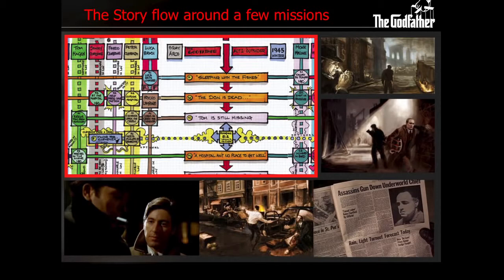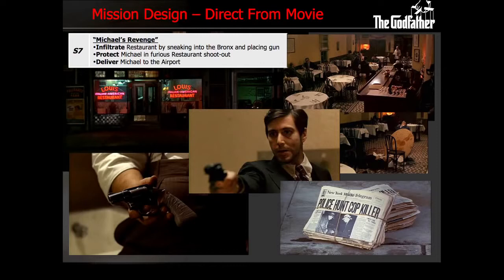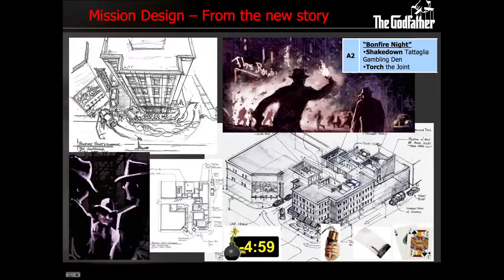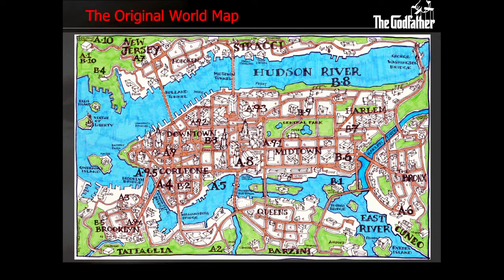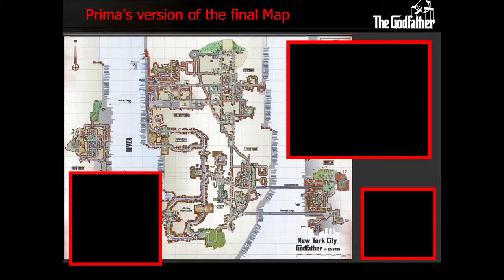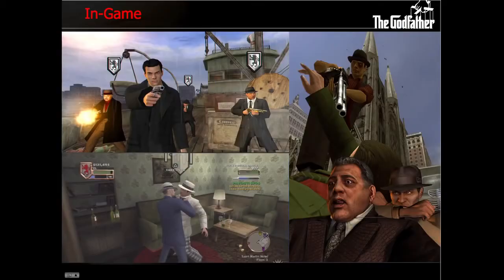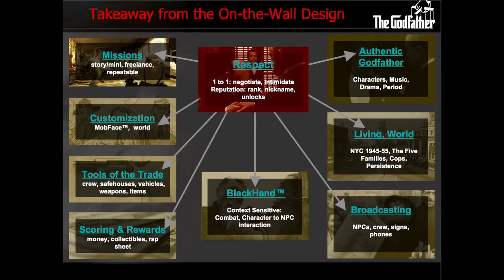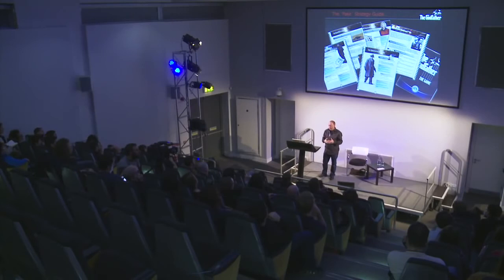The Godfather-Designing the Game Seminar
This is a design seminar from Philip Campbell, former Creative Director of EA and Lead Designer for the Godfather game that was shown in the Dublin Science Gallery in Ireland way back in 2011 as part of working in the gaming industry. He discusses a lot of things about the game such as the behind the scenes in EA, what it was like working with the The Godfather cast, some things we didn't know about them and how he wanted to design the game.

A lot of the reference material, drawings/photos and plans we see in the video is actually the design document!!! These can all be found on his website which I will leave a link to. I was given permission by Philip so I could put this video on my channel as I told him I was a massive fan of the game and wanted to know everything about it!

UPDATE: The original website with all the Godfather design materials was taken down in mid 2023! Not all the work that was originally on it has survived or been saved much over the years! This is the ONLY reference material we have now!